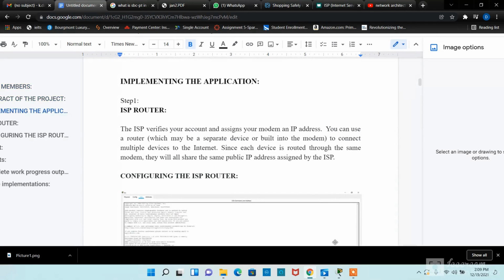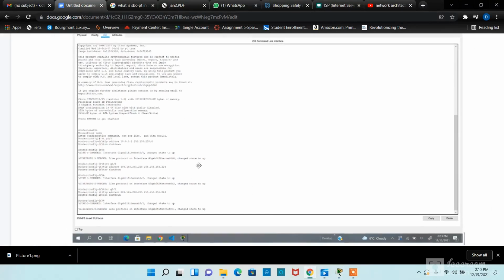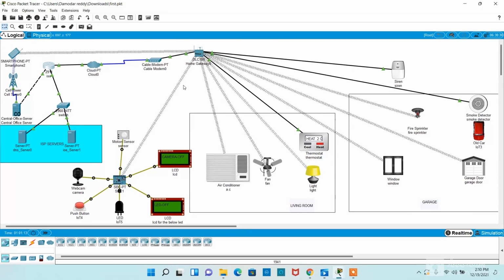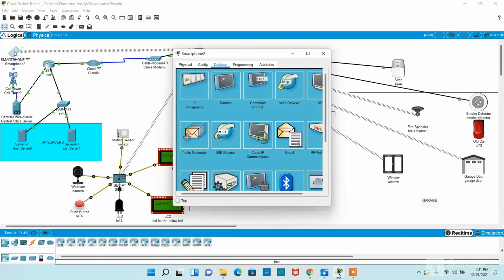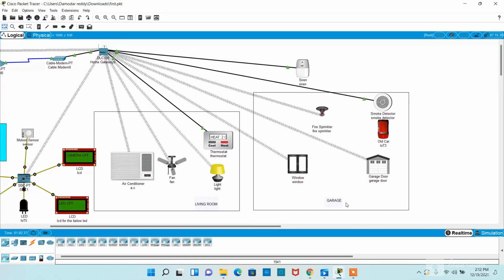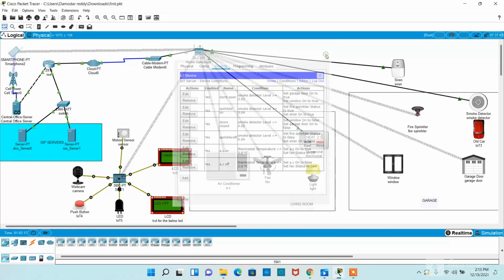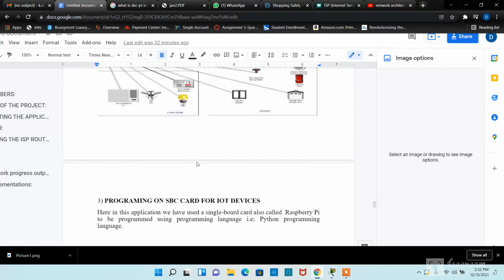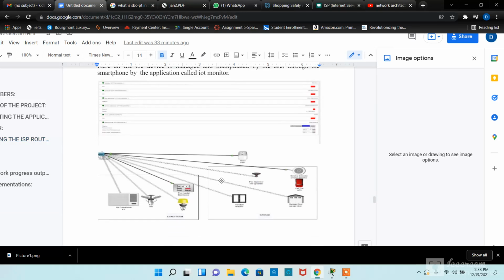SMART HOME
Network Architecture